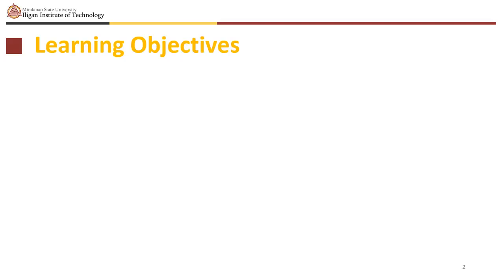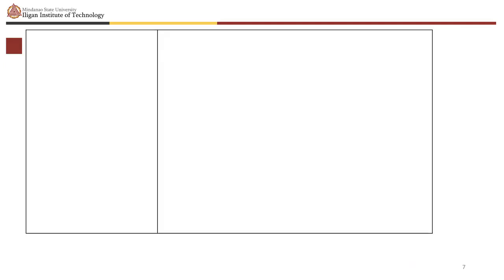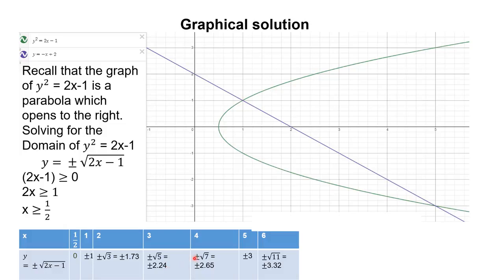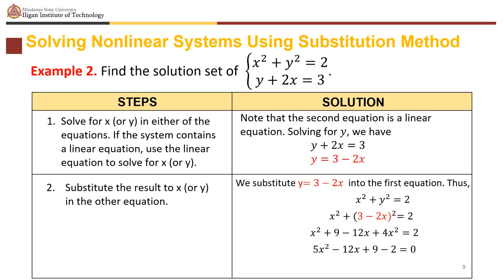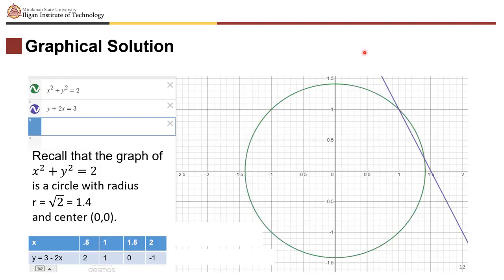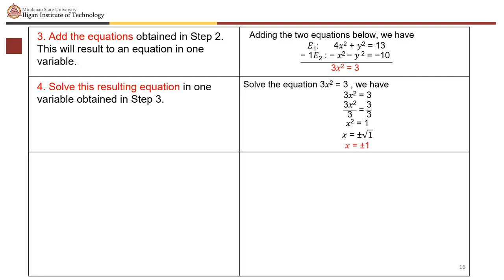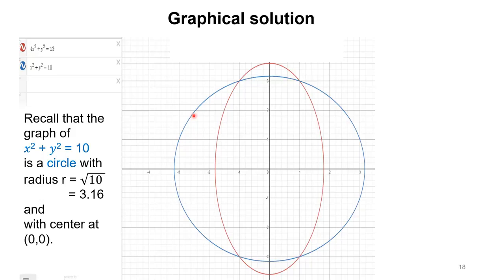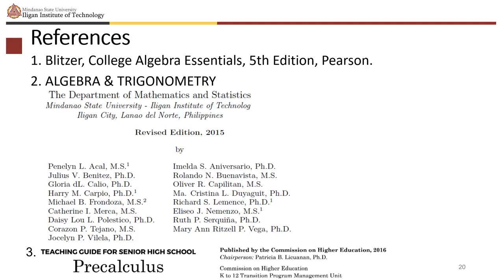7 Systems of Nonlinear Equations in Two Unknowns 20s